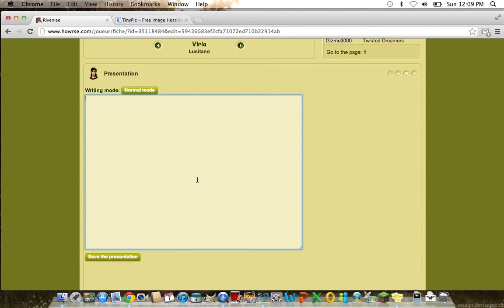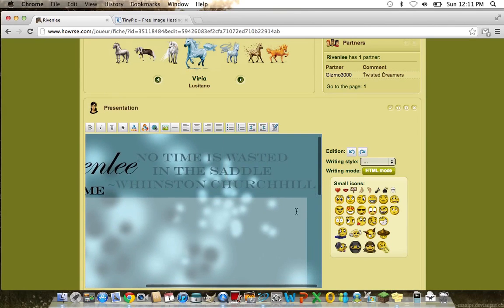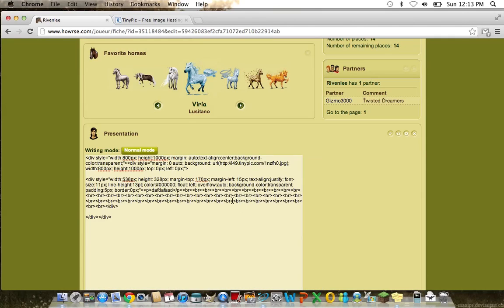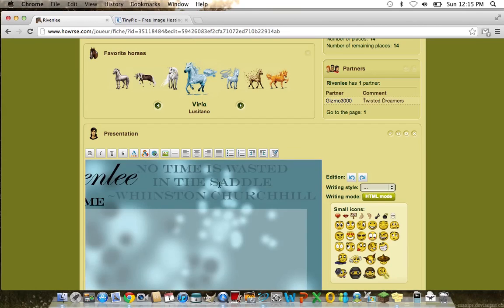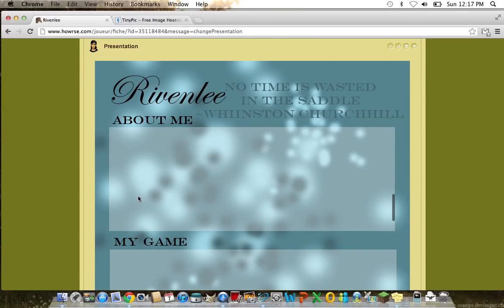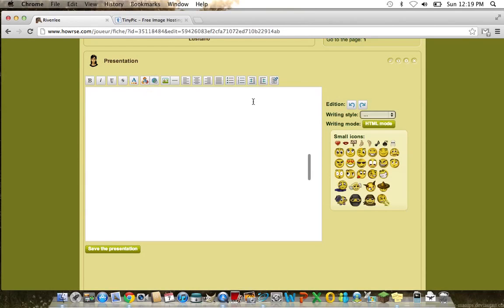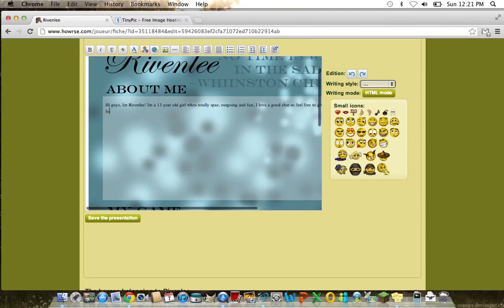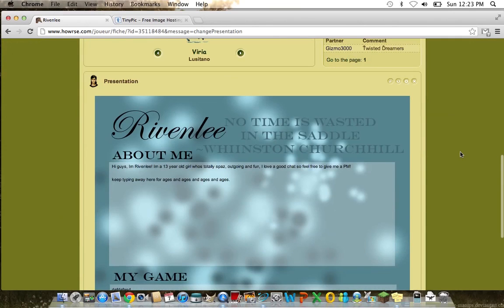How to Code a layout for Howrse P.2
How to make then code a basic layout for the game Howrse Part 2.